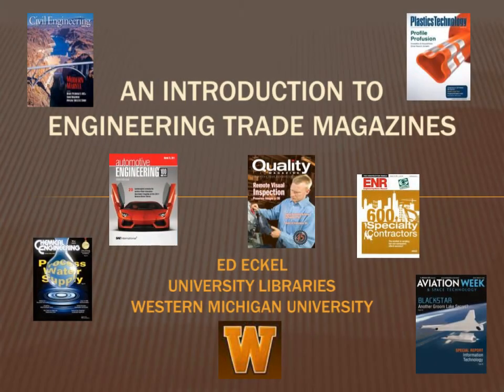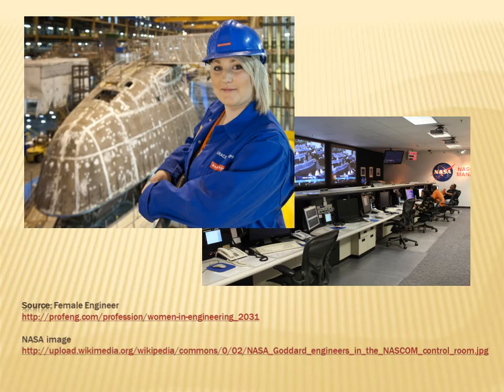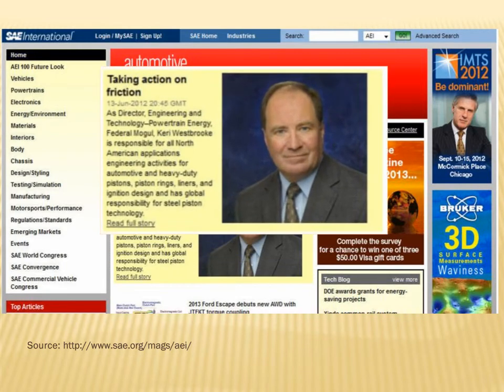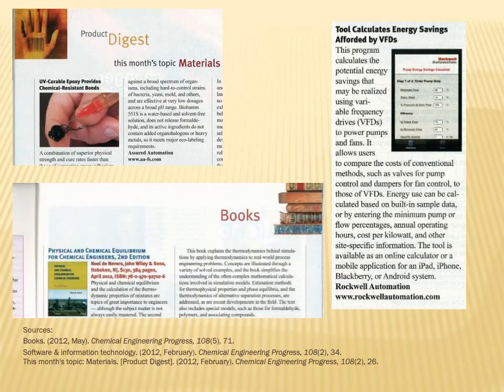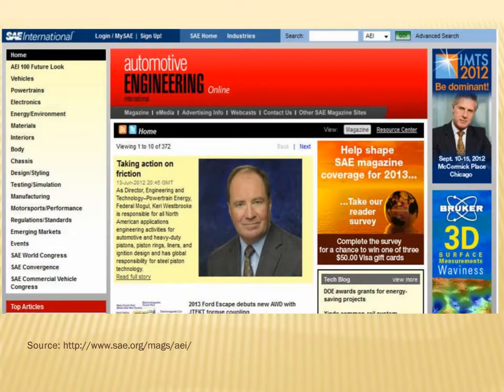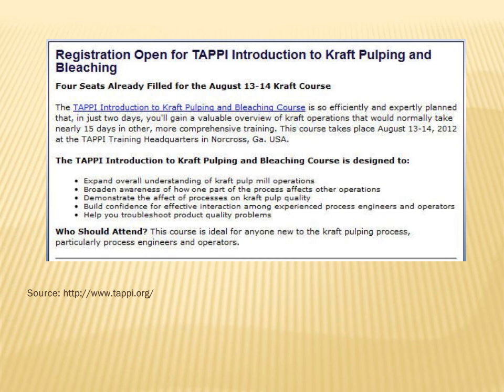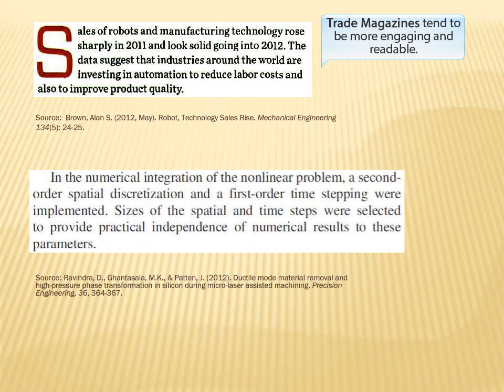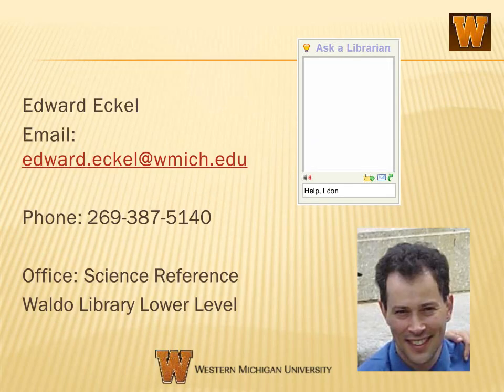Introduction to Engineering Trade Magazines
A short tutorial on what engineering trade magazines are and how they compare to scholarly journal articles.